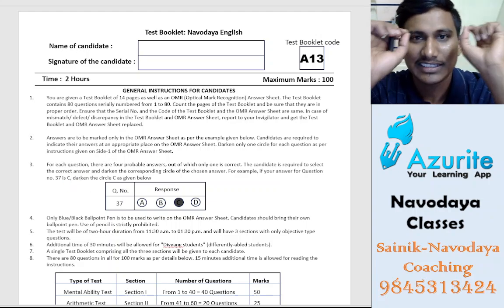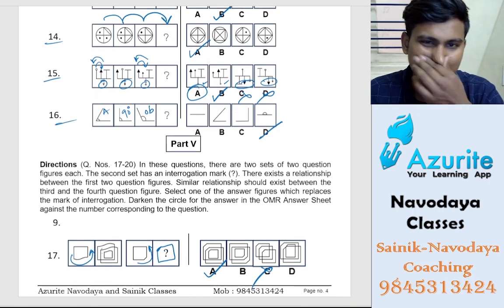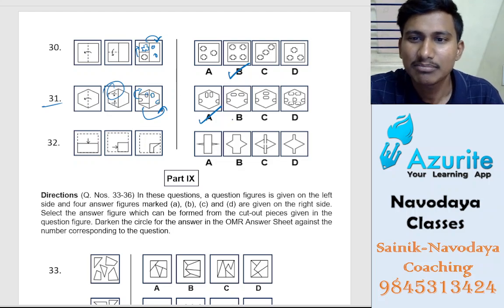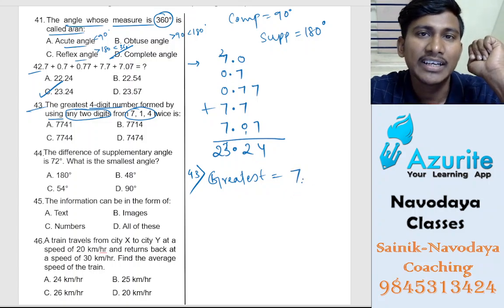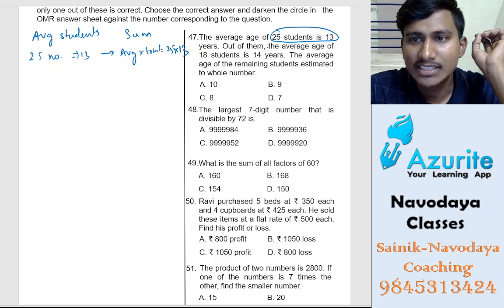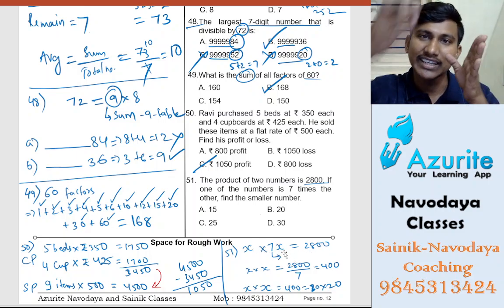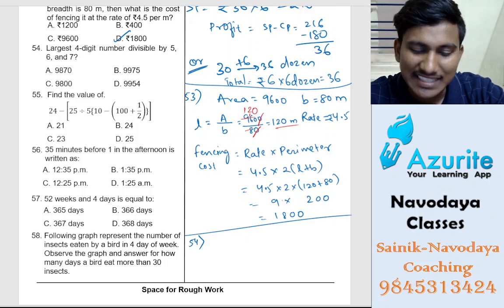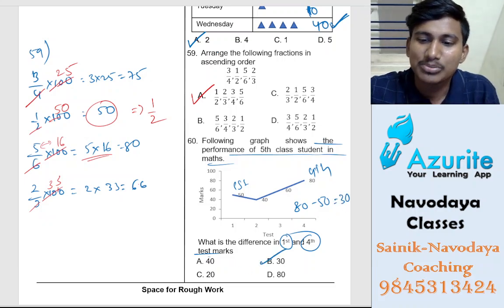A13 Navodaya Model Question Paper Solutions Eng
Model Question Paper-13